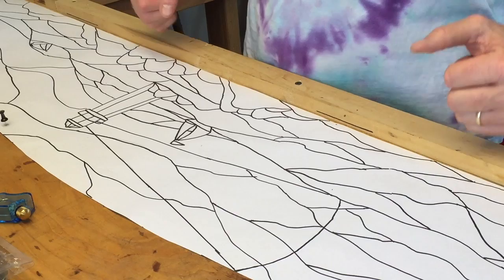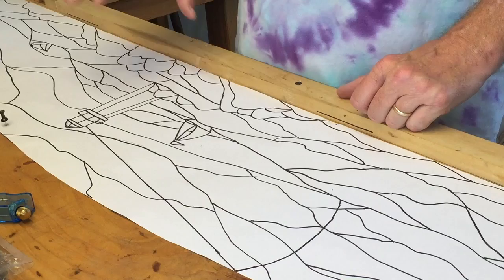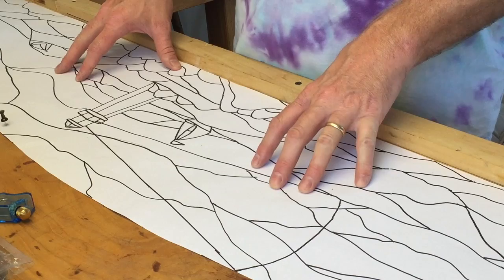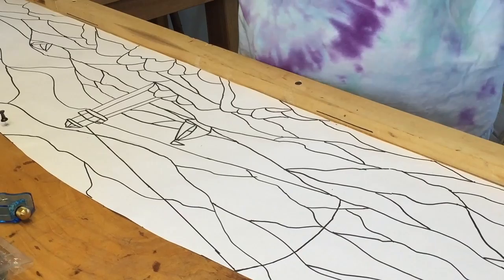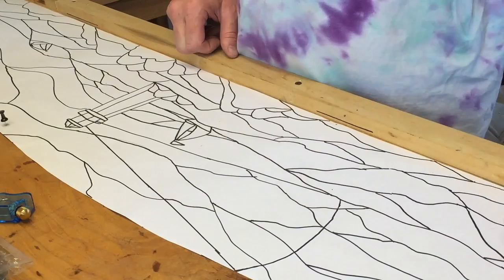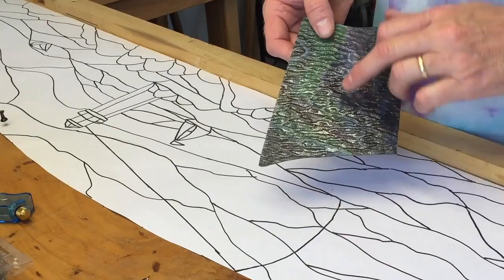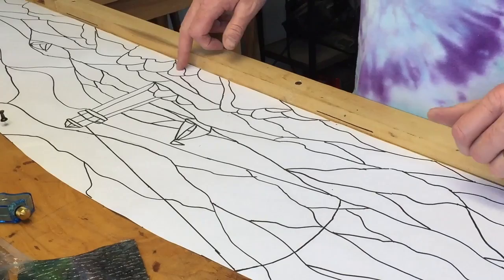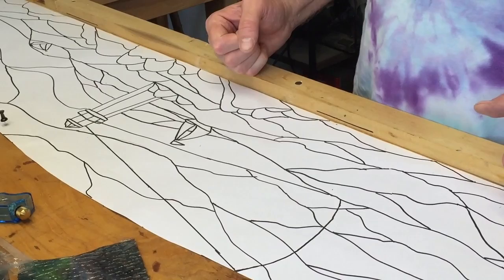Stained glass doorway arch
We are starting a new project with stained glass where we will be making a stained glass window to go into the arch over our entryway.